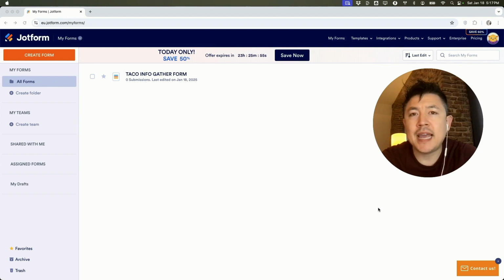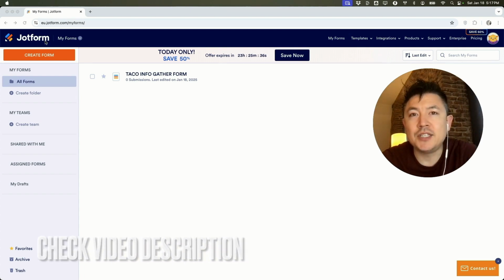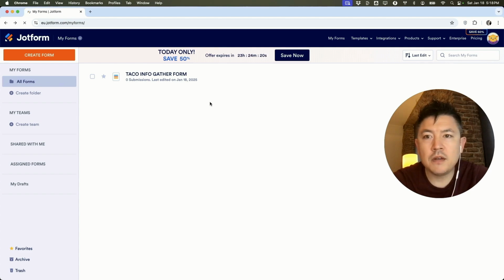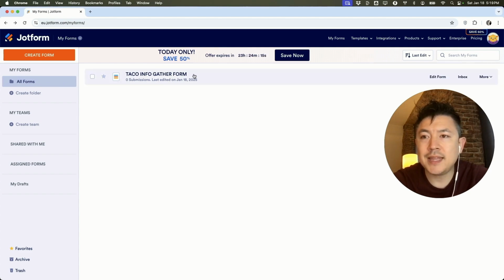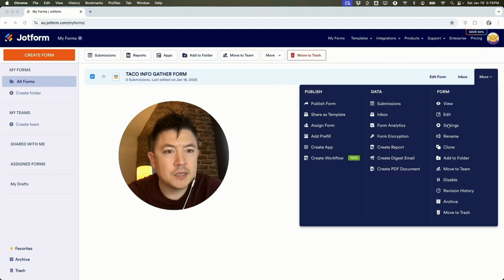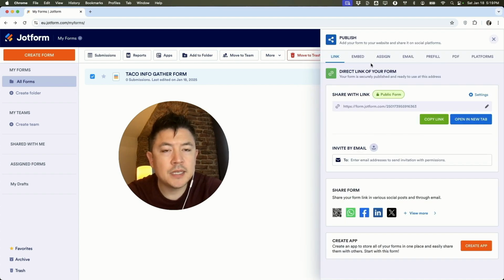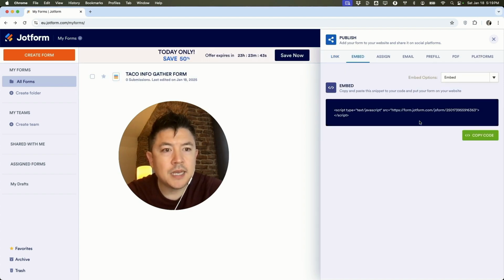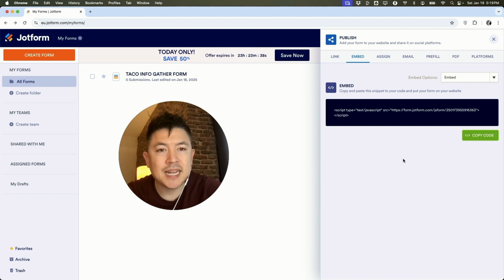✅ How To Get Jotform HTML Embed Code 🔴